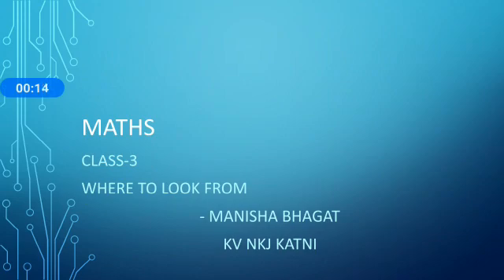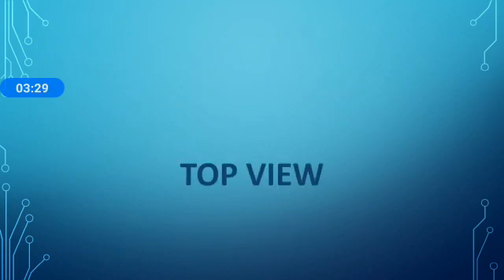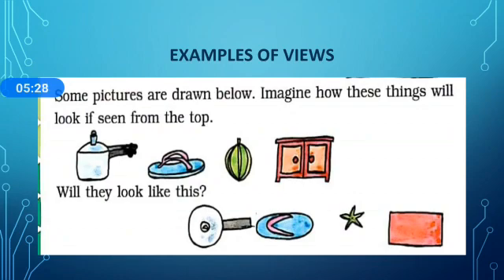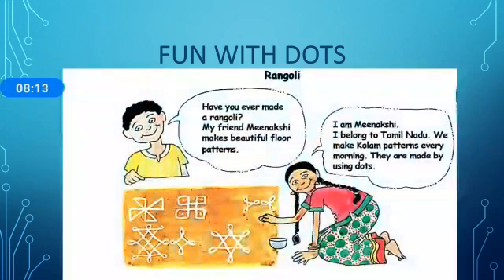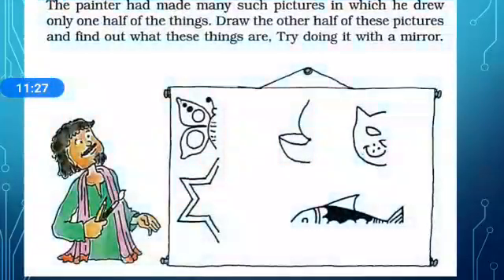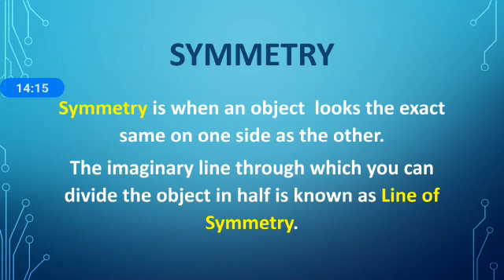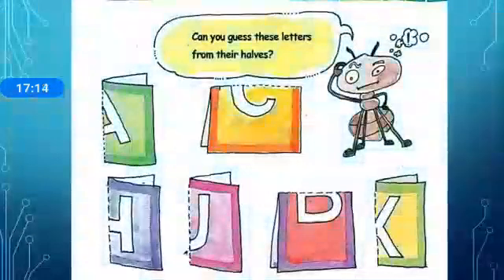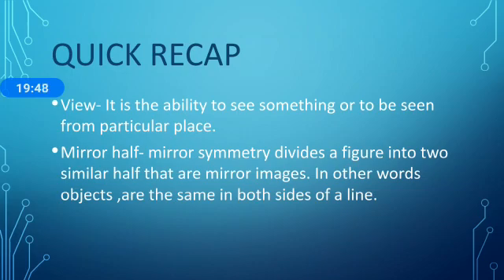Class 3 maths where to look from